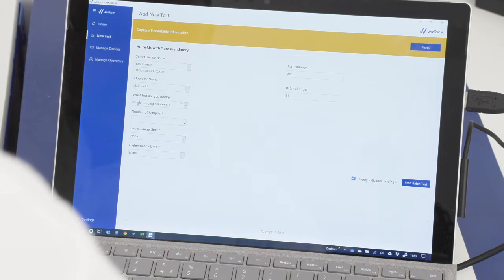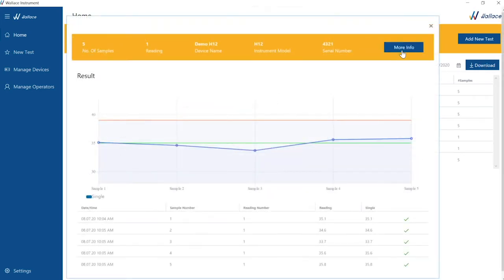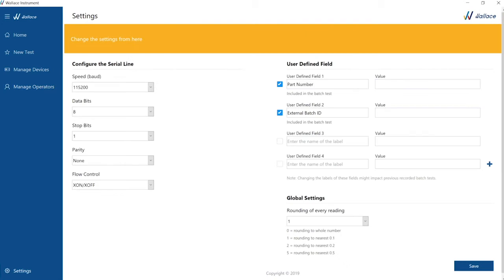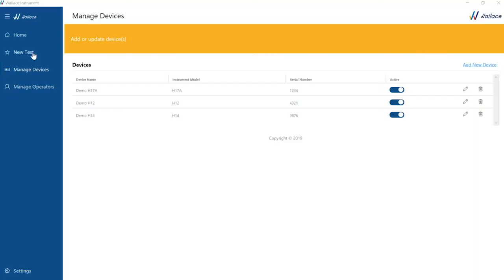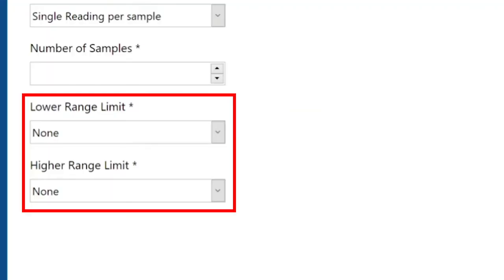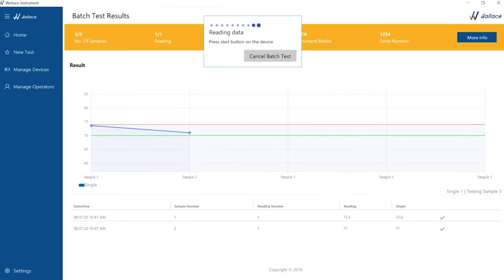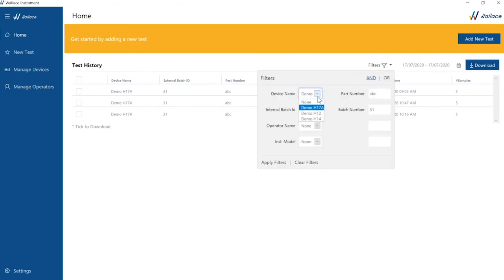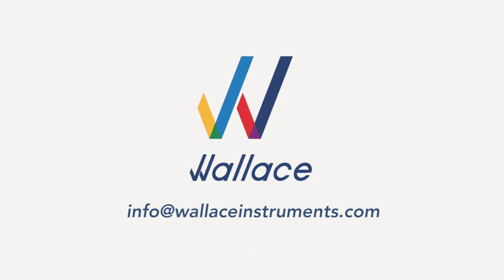Wallace Instruments - Hardness Testing Software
Wallace new upgraded Hardness Testers now has easy to use Software!